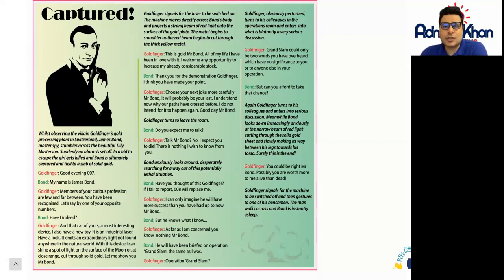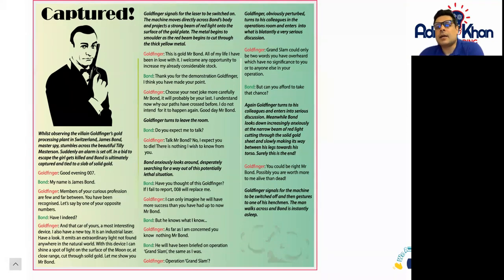Key Stage 3 English Comprehension - Captured!